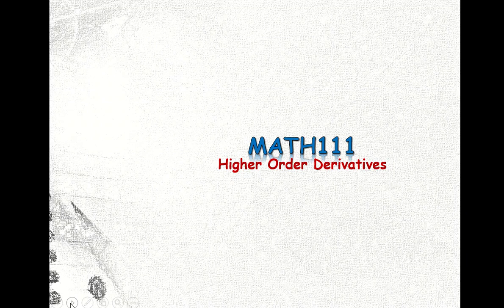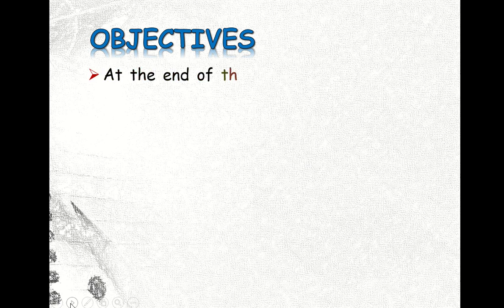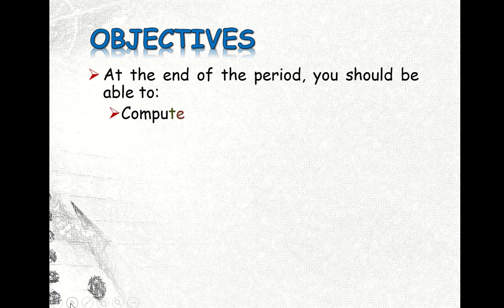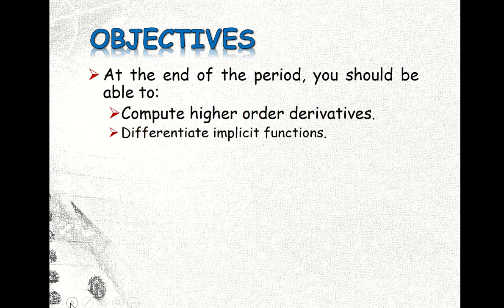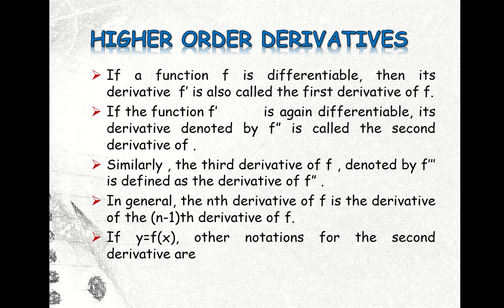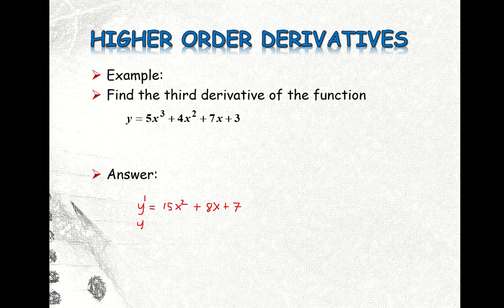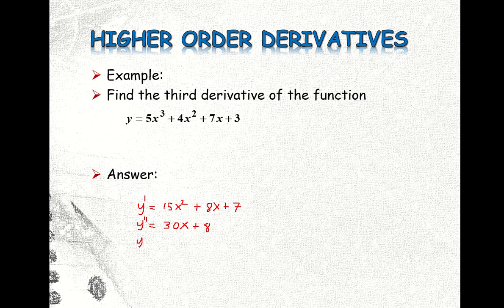HIGHER ORDER DERIVATIVES: SOME EXAMPLES